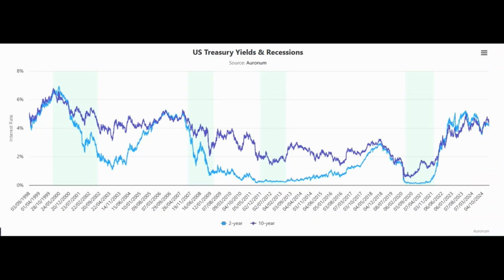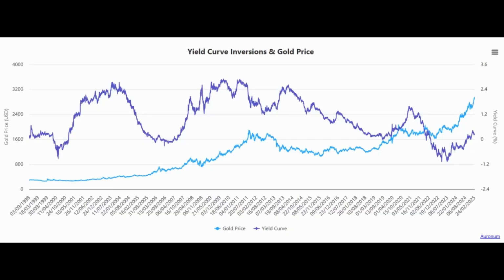The Bond Market’s Warning—And Why Gold Is Paying Attention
What is a Yield Curve Inversion? Does It Predict Financial Crises & Gold Prices?

A yield curve inversion has historically been a warning sign of economic trouble—but what does it mean, and how does it impact the gold market?

In this video, we break down:

✅ What a yield curve is and why it inverts
✅ How inversions signal potential recessions and rate cuts
✅ The bond market's message for the economy
✅ Gold’s performance before and after past inversions

🔎 Key Insights: The 2-year and 10-year bond yield spread is a crucial indicator. Past inversions preceded major financial crises, including the dot-com bubble and the 2008 crash.

The latest inversion (starting Dec 2022) was the longest this century—what does it mean for gold?

📊 Data-backed analysis: Gold’s reaction to past yield curve inversions How interest rate expectations shape bond and gold markets What this means for inflation and central bank policy Are we seeing a false signal or is something major brewing in the global economy?